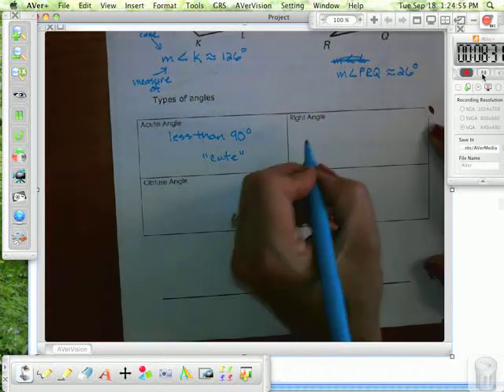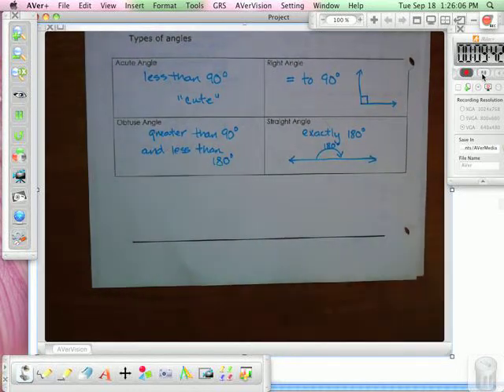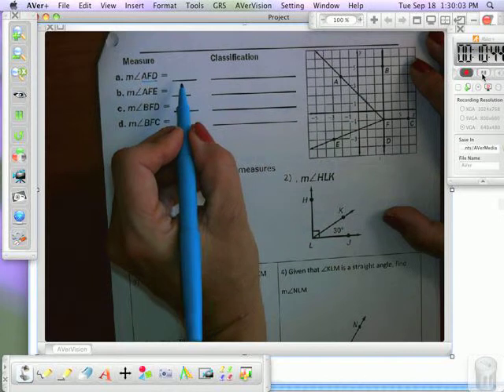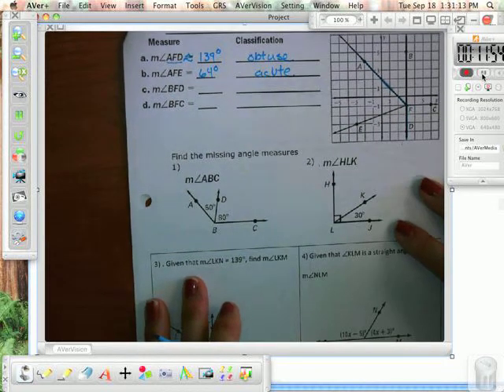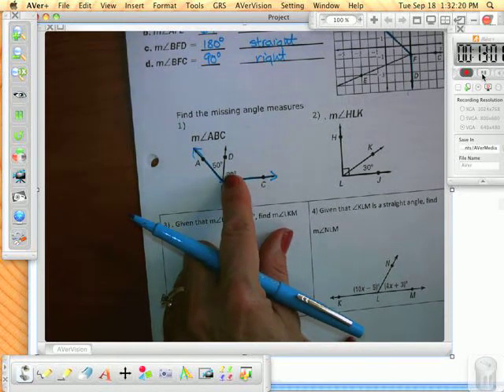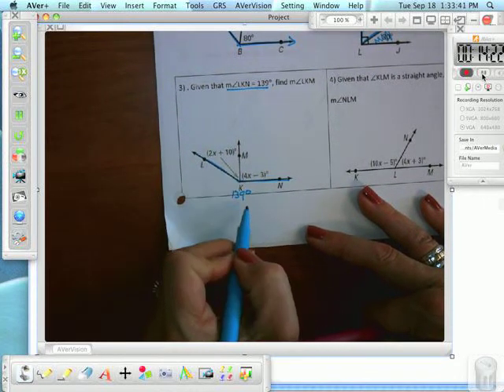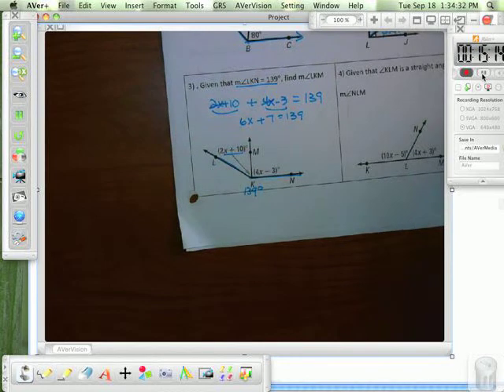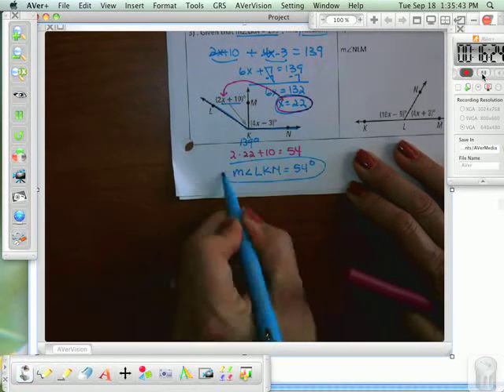Sec 1 6 Geo Part 2